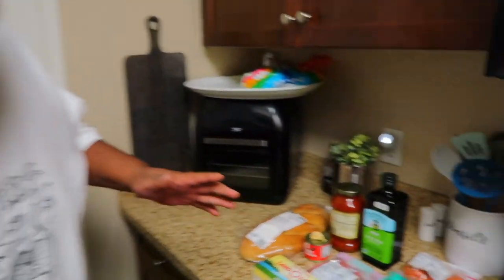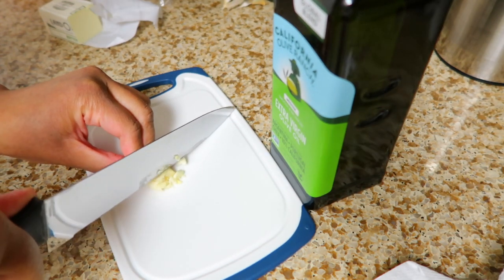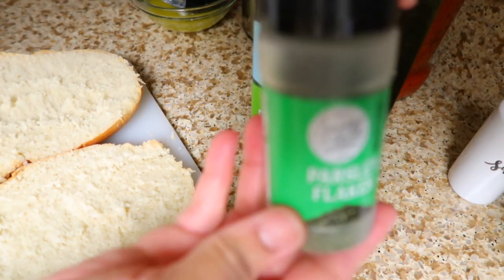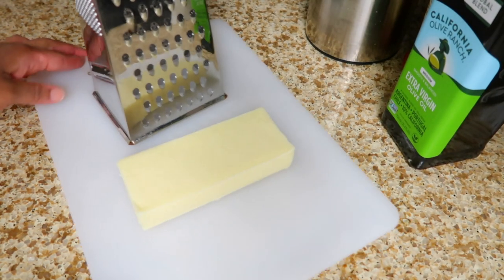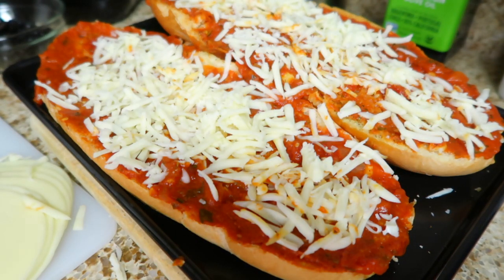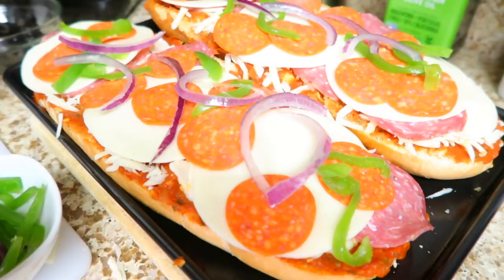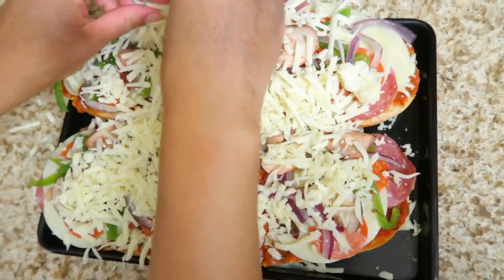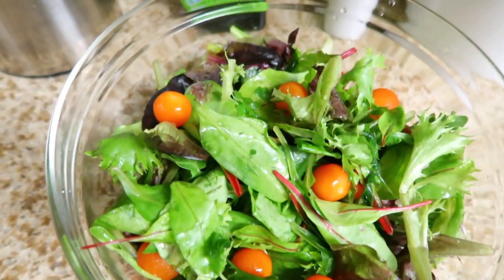Cook with Us | Easy Supreme French Bread Pizza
We made another french bread pizza.  This time we made it a "Supreme".  We Gon' Eat TV - Food and Vlogs